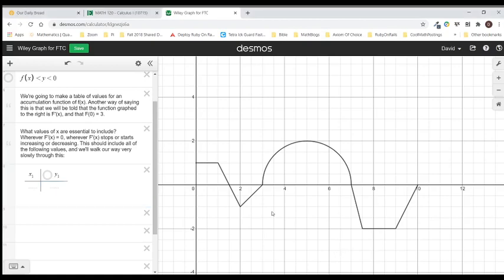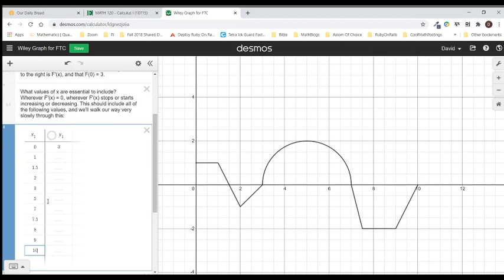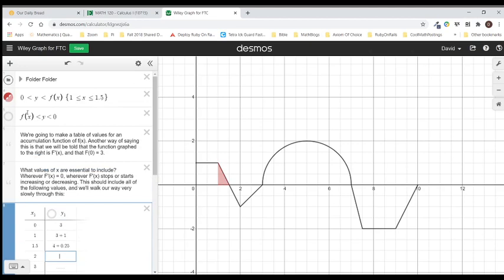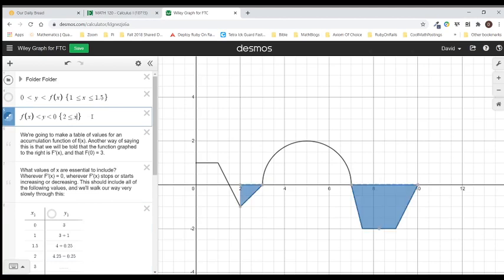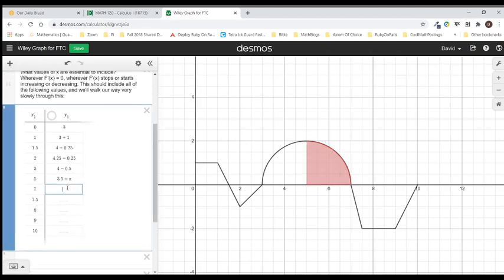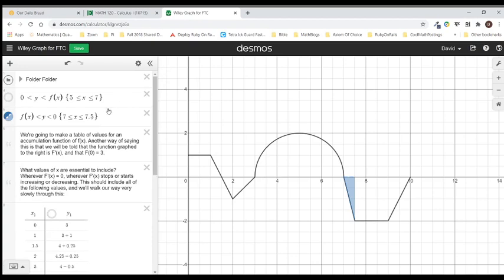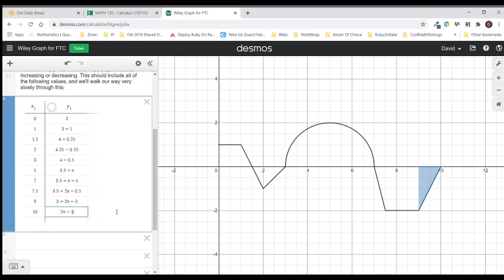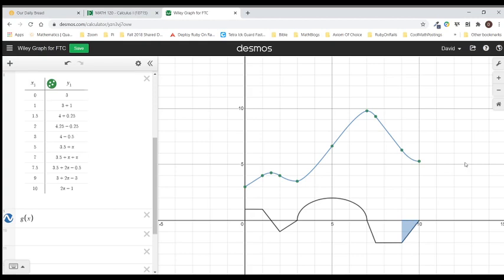GraphingTheOriginalFunctionGivenTheDerivativeGraph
We are given the derivative graph F' and a single starting value, and we use those and areas and the Fundamental Theorem of Calculus to sketch the graph, and being careful even about the concavity